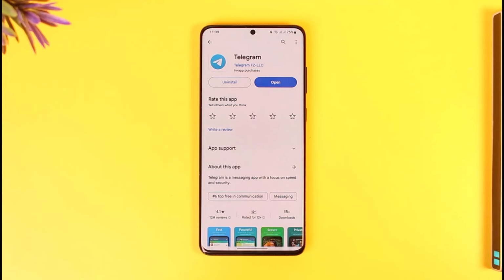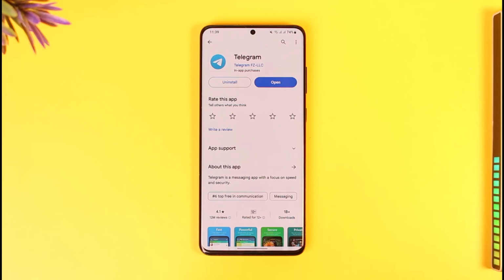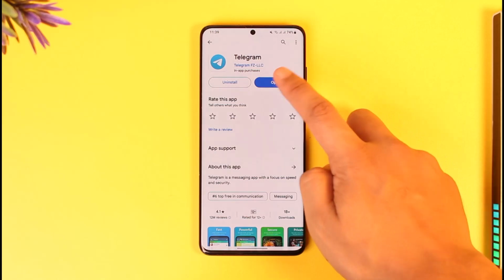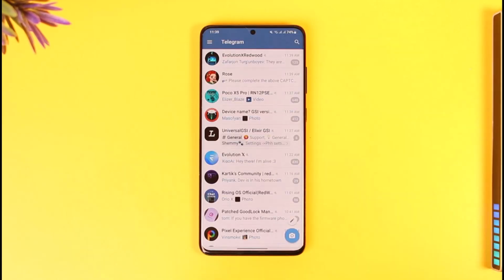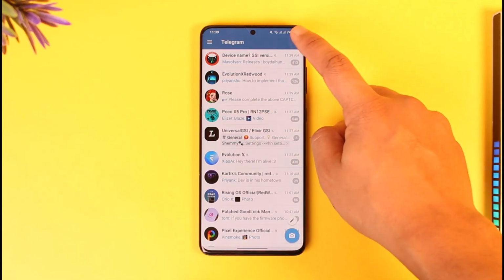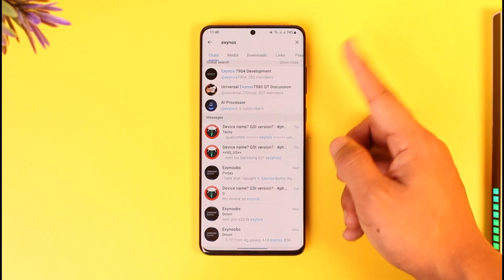Telegram How to Find Groups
In this tutorial video, I will quickly guide you on how you can find groups on Telegram. So, make sure to watch this video till the end. We try to be responsive to as many questions as possible.

► Chapters:
0:00 Introduction
0:10 Find Groups
1:00 Conclusion